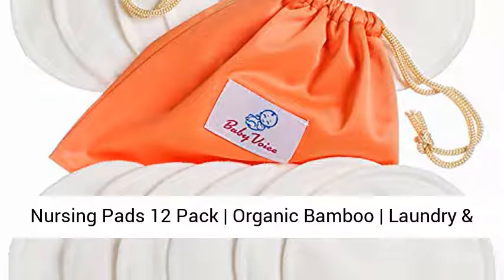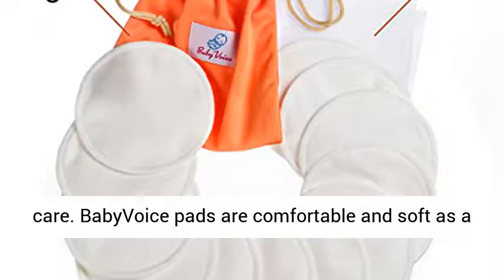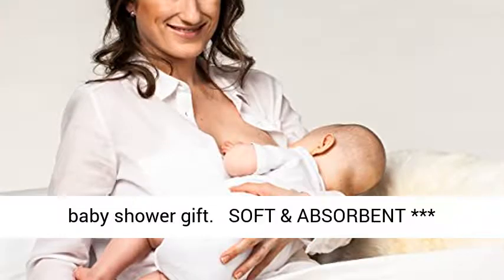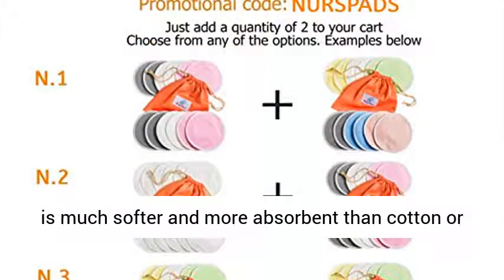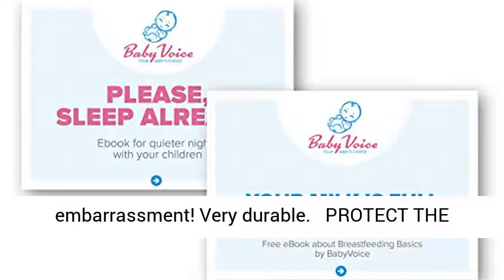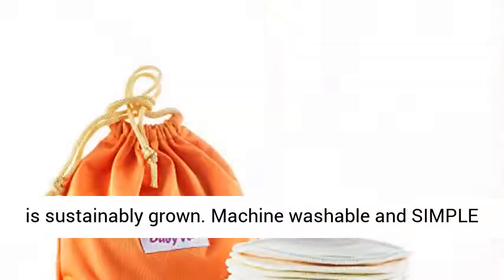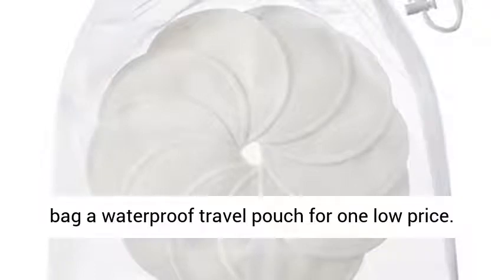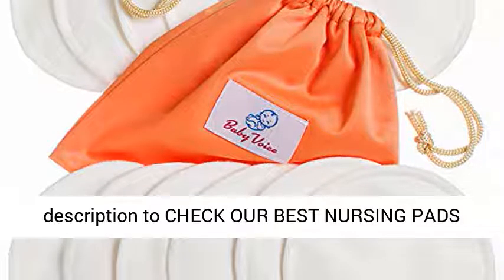organic bamboo washable nursing pads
OUR BEST NURSING PADS